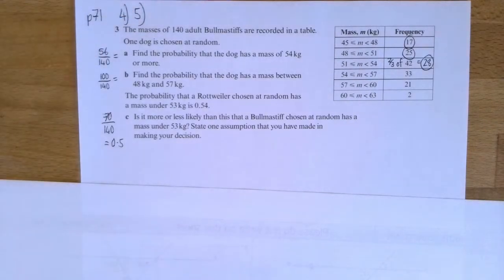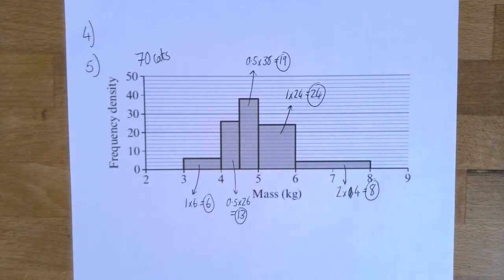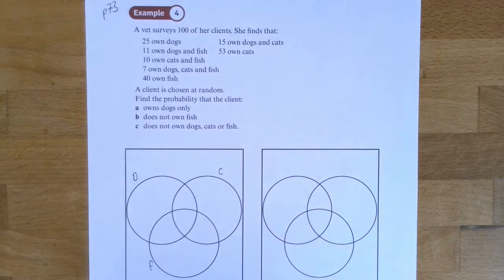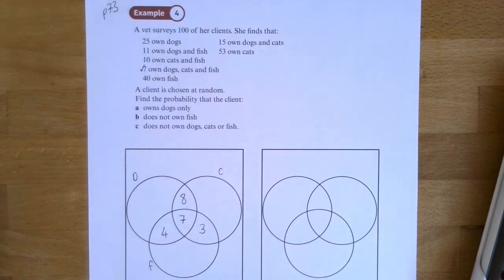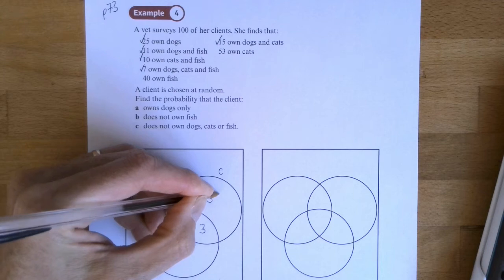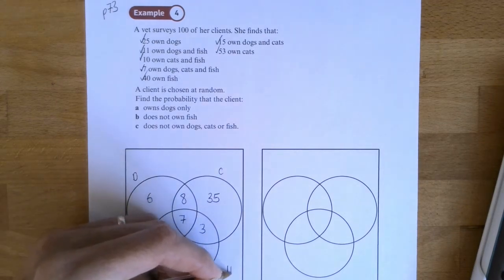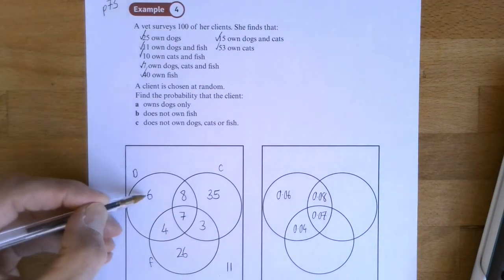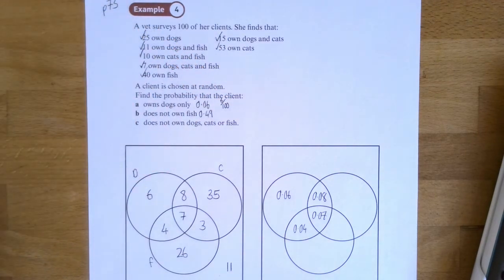Year 12 - Probability recap